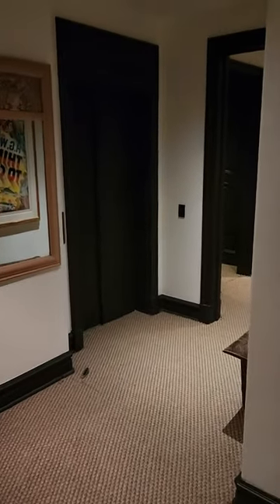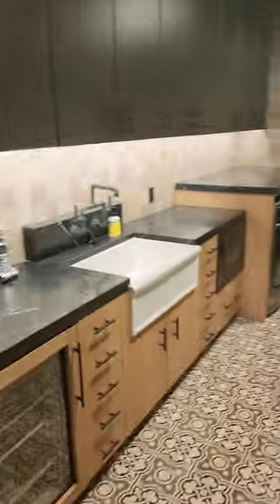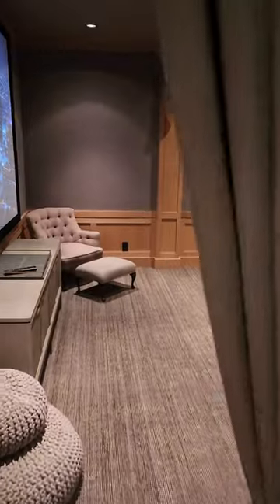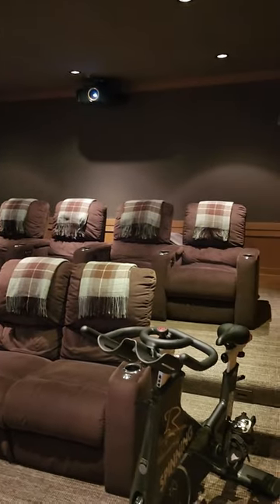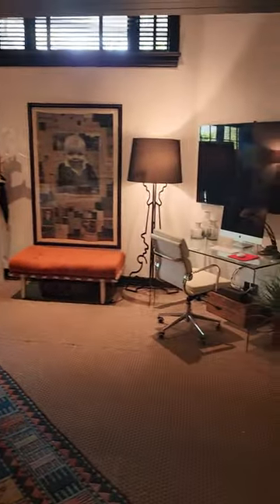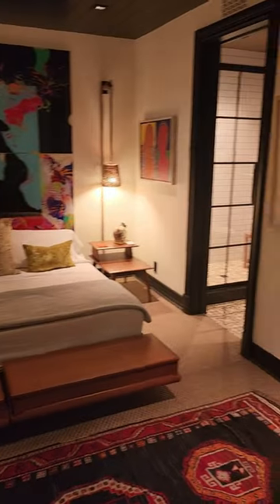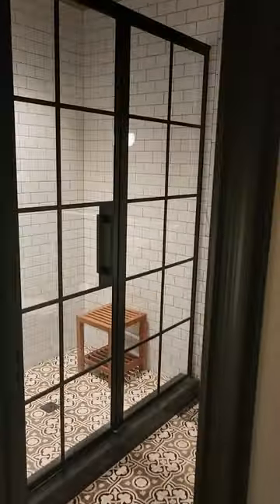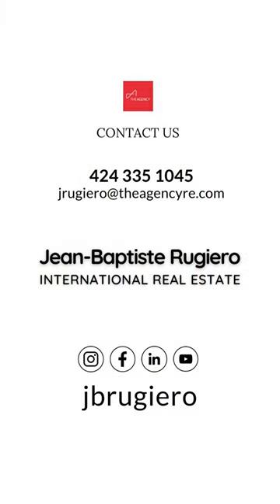Rate this basement from a $17,000,000 listing 😮🤩🤑 in 888 Toulon Dr, Pacific Palisades CA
This is the basement of a $17,900,000 European-influenced stylish home located at 888 Toulon Dr, Pacific Palisades, CA. This home features a warm textural aesthetics design and comes with 5 Beds, 7 Baths, and 8,800 sq ft of luxurious living.

Features:
5 Beds, 7 Baths
8,800 Sq ft Lot
0.32 lot acre
Listing Price: $17,900,000
Listed by: Compass

Property Description:
Warm textural aesthetics blend with European influence in this distinguished 1/3-acre compound whose spectacular vistas span beyond the famed Riviera golf course to the stunning Pacific Ocean. The masterfully designed tri-level home was meticulously renovated down to the studs in 2018 with premium globally sourced materials and exquisite bespoke finishes. The thoughtful sun-kissed layout fosters indoor-outdoor cohesion taking full advantage of the unbeatable Los Angeles climate. European oak floors, a mahogany-paneled elevator, and manicured contemporary garden with abundant fruit and palm trees deliver a cornucopia of delights. Treat yourself to year-round dips in the heated pool with an automated cover or a refreshing hot tub soak on those cool LA nights. The experiential architectural entryway welcomes you with a soothing stone-and-steel water feature and koi pond. Continue through the foyer to the grand living room with handsome wainscotting, marble fireplace, built-in shelving, and glass doors that reveal a chic pool terrace abutting an opulent game room. Through a wall of windows in the modern Agrarian-inspired kitchen, warm light cascades off white walls to the integrated professional appliances, custom BlueStar range with oil-rubbed bronze hood, and Italian brass and marble backsplash. Paonazzo marble counters and a center island surfaced with walnut chopping blocks invite endless culinary adventure. Savor informal meals in the sun-filled breakfast room opening to the balcony. Entertaining is effortless, with an adjacent butler's pantry and a luxurious formal dining room displaying an elegant fireplace and built-in lighted shelving with wallpaper accents. Treasure leisure time in the spacious family room with a refrigerated 300-bottle wine wall, bar with brass bistro shelving, fireplace, and pocket sliding glass leading to the deck and side yard. The main level is completed by a walk-in pantry, bathroom, and powder room. Ascend to the upper level's expansive primary suite, whose wraparound deck overlooks the ocean below. Relaxation and convenience take priority with separate dressing room closets, a hidden service sink, a fireplace, and a spa-like bathroom with a freestanding tub, steam shower, underfloor radiant heat, and French doors to the generous deck. Three en suite bedrooms with ample closets and private decks provide idyllic sanctuaries for every household member. At the subterranean level, you will find a 10-seat home theater, en suite guest quarters, mechanical and utility rooms, and a retreat with backyard access. The property grounds evoke memories of a sophisticated boutique hotel with multiple gathering spots for celebrating your everyday with a firepit, irrigated vegetable planters, a Wolf gas rotisserie grill, and Kalamazoo pizza oven. Notable features include a three-car garage with a Tesla charger, ample parking, five-zone air conditioning, automatic shades and curtains, ceiling speakers, a water filtration system, electric toilets, and an emergency fire water hookup. Elevate your good fortune with crisp Pacific breezes and refined privacy in this slice of paradise - minutes from white sandy beaches and the majestic Santa Monica Mountains.

A true citizen of the world, Jean-Baptiste Rugiero has managed hundreds of real estate transactions over three continents. He brings passion, devotion to first-class service, and more than 20 years of experience to The Agency in Beverly Hills, where he specializes in helping global clients build international portfolios and relocate to the Greater Los Angeles area from abroad.